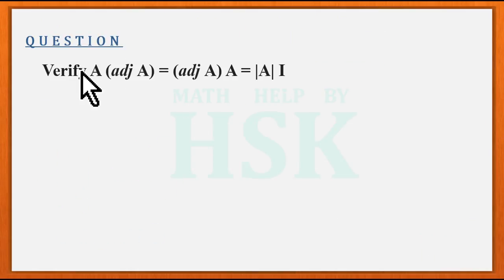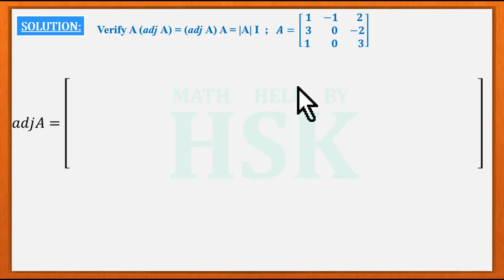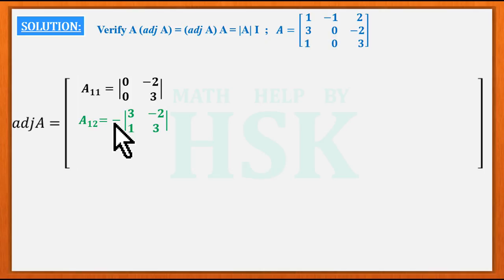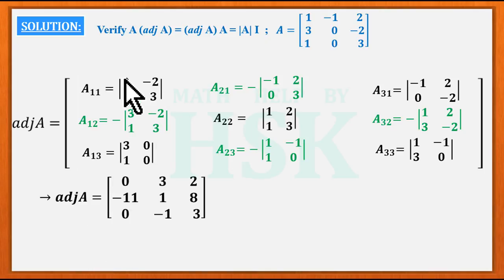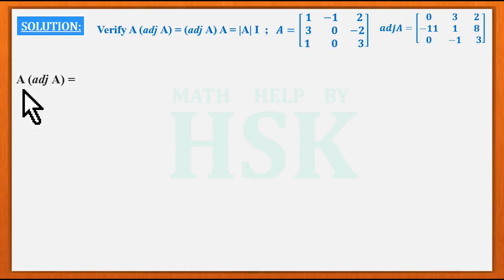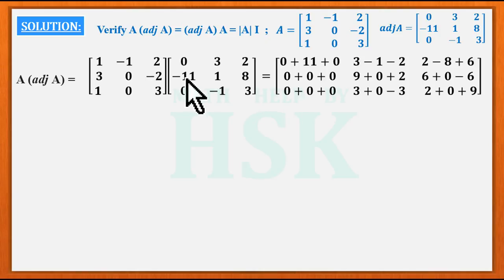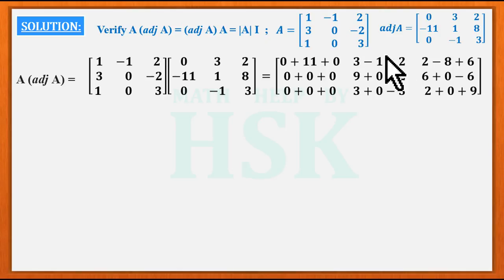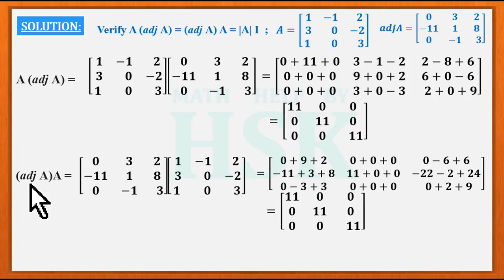q4 of ex 4#5 determinants ncert maths class 12 textbook solution chapter 4